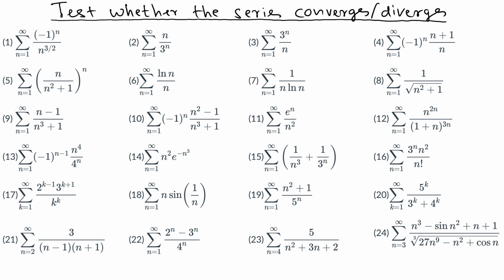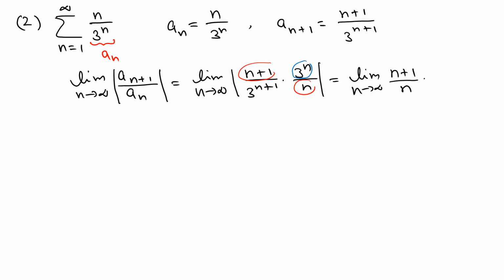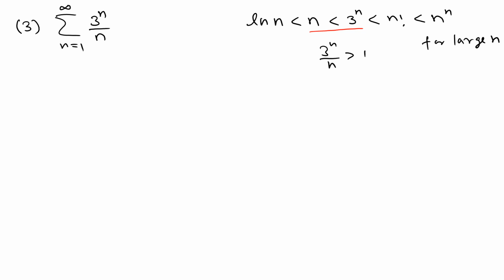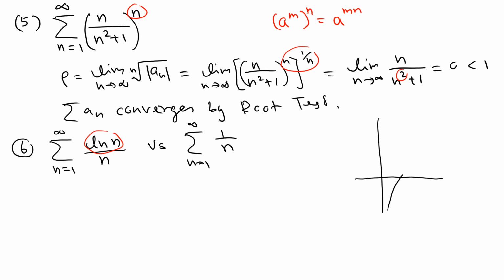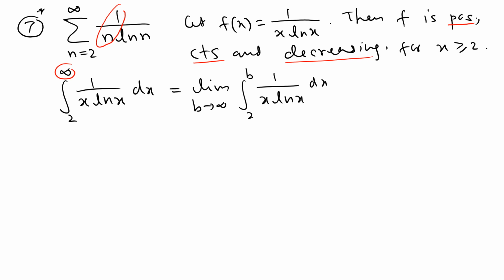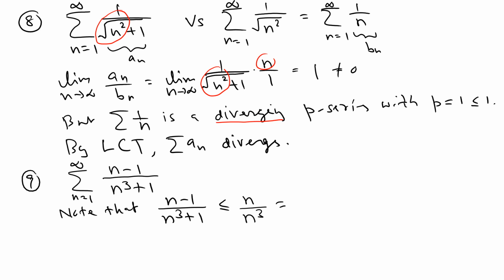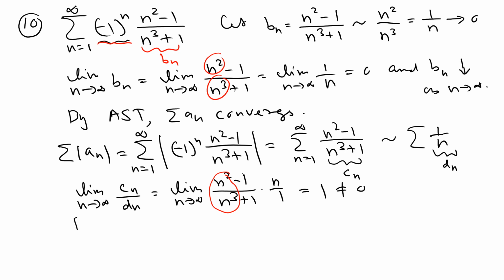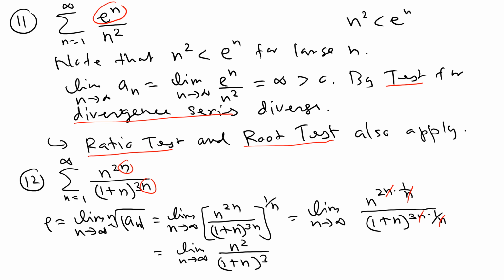Tests for Convergence of Series | Calculus 2 | Practice Problems | Part 1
This is a list of practice problems for testing series for convergence.

List of problems 0:00
Problem 1 0:12
Problem 2 4:17
Problem 3 10:30
Problem 4 13:48
Problem 5 15:25
Problem 6 17:25
Problem 7 21:21
Problem 8 27:01
Problem 9 29:31
Problem 10 32:09
Problem 11 38:39
Problem 12 41:11